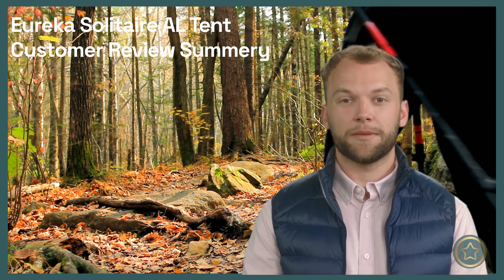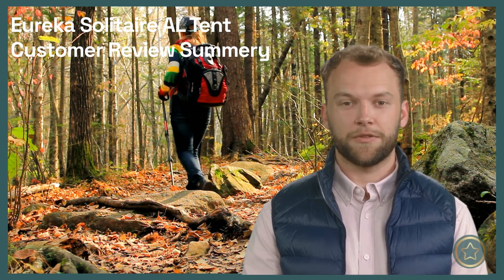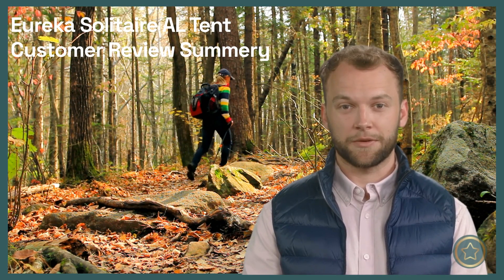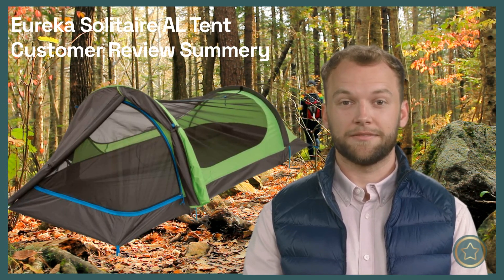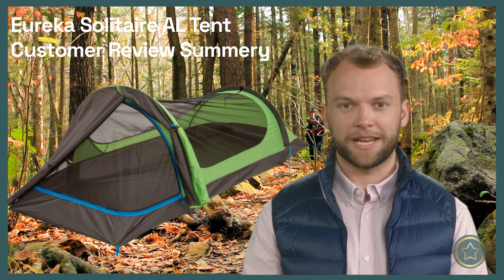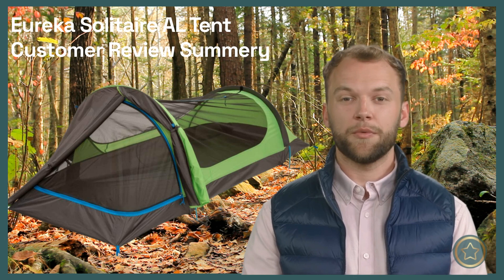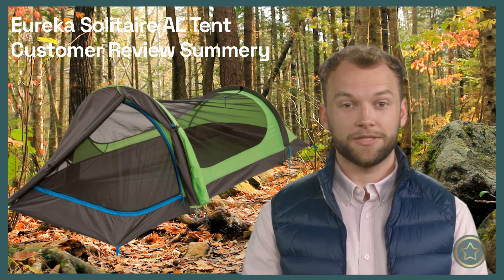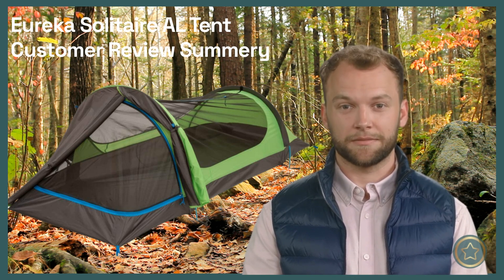Eureka Solitaire AL Tent Real Customer Reviews: Lightweight and Versatile for Solo Adventures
The Eureka Solitaire AL Tent is a go-to choice for solo adventurers seeking a lightweight and versatile shelter. In this video, we've compiled customer reviews to give you an overview of this tent's performance in various outdoor scenarios. Hear from backpackers and hikers who have used the Solitaire AL tent on their solo expeditions, from thru-hikes to weekend camping trips. Discover the tent's key features, including its lightweight aluminum frame, easy setup, and compact design. We'll also discuss its weather resistance, ventilation, and storage options. Whether you're a seasoned solo adventurer or just starting your outdoor journey, this review will provide you with valuable insights to help you determine if the Eureka Solitaire AL Tent is the right fit for your solo adventures. Join us to learn more about this lightweight and versatile tent!